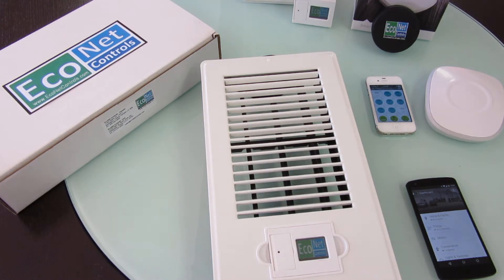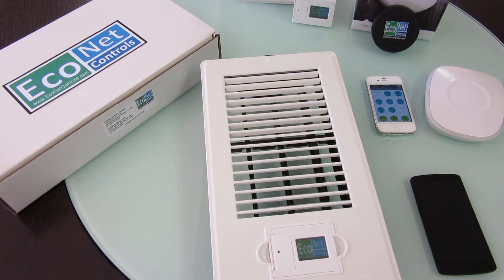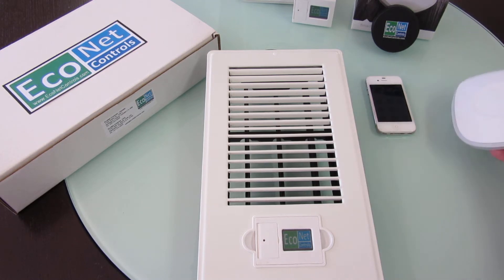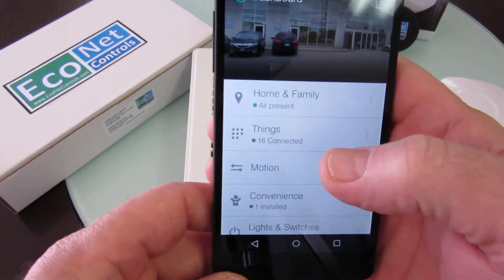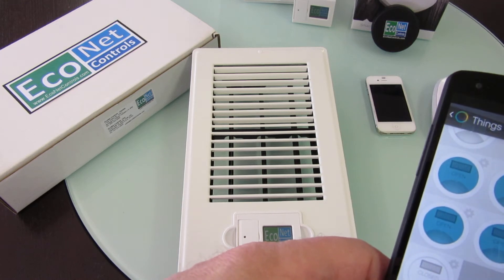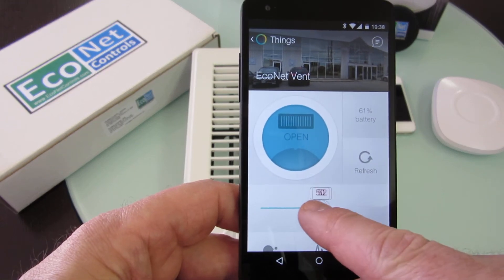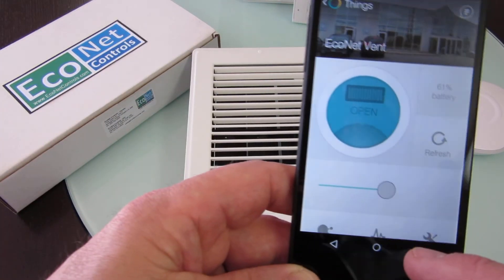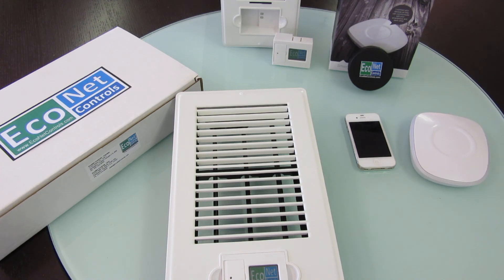EcoNet's EV100 Vent, open close demo with SmartThings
Automatic control of HVAC air flow based on scheduling, room temperature or room occupancy